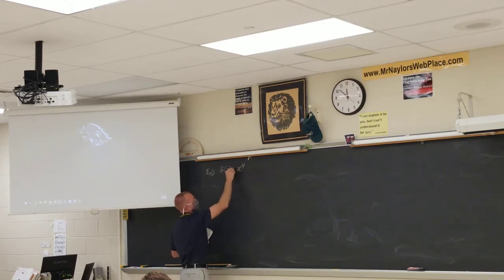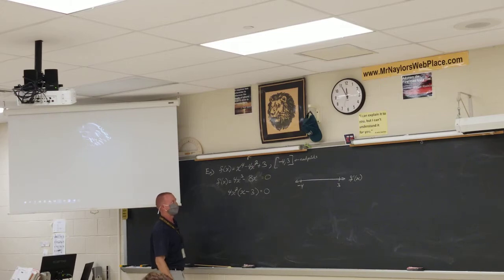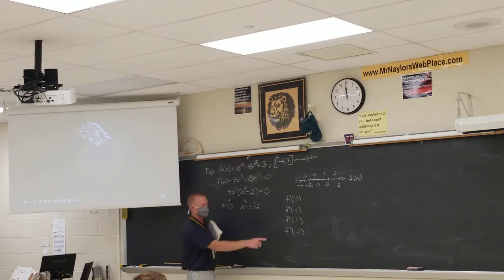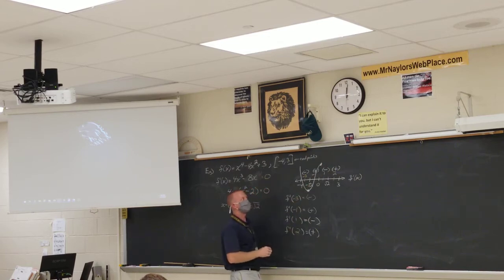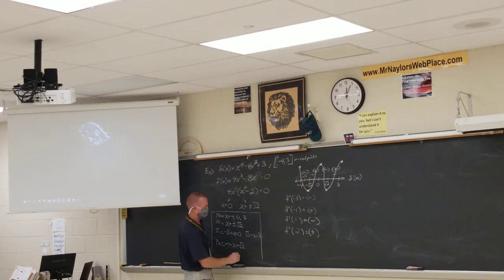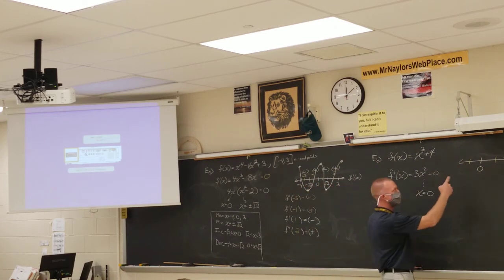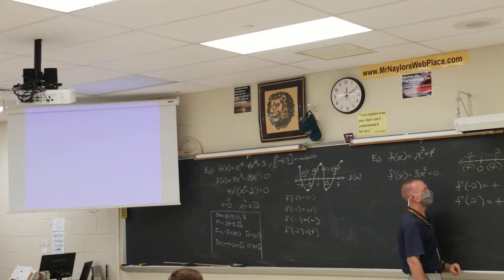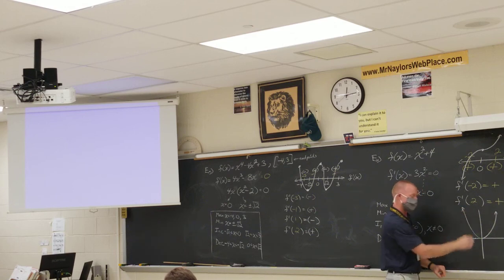Honors Calculus Lesson 4.2c